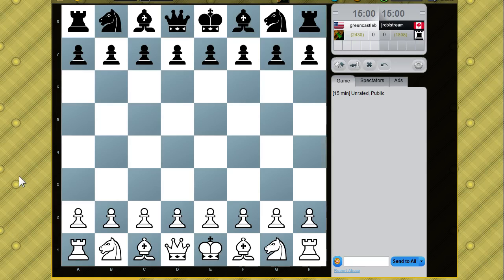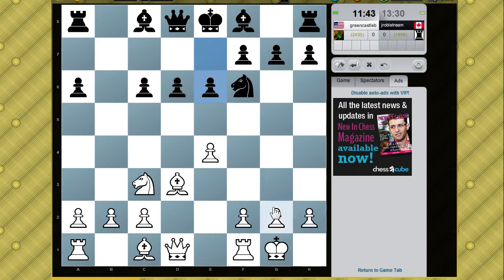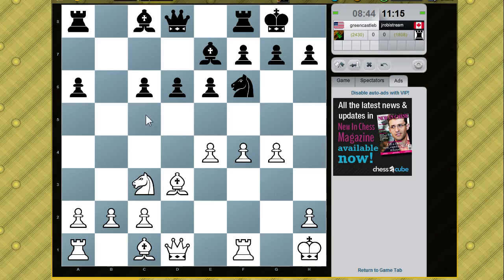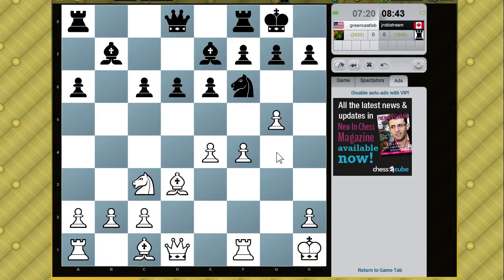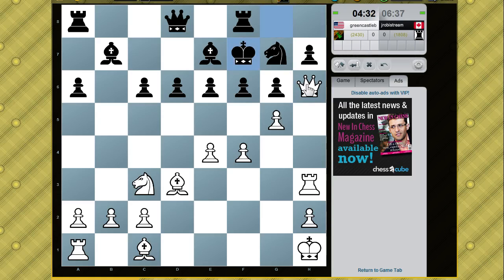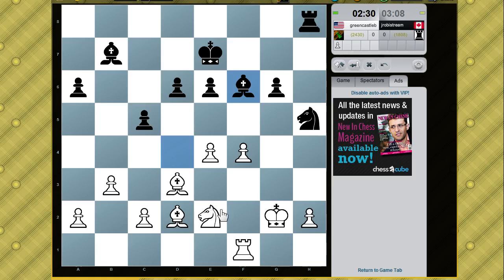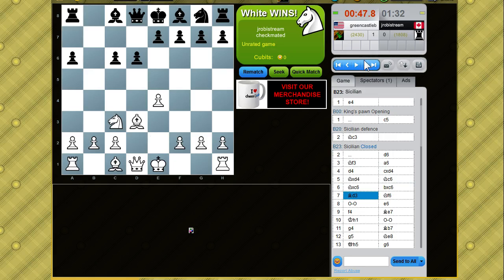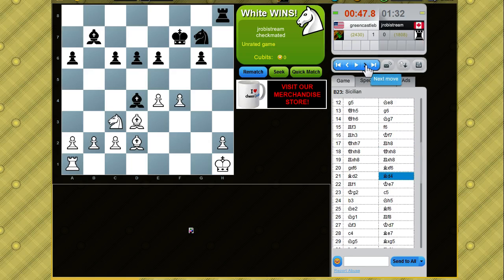Chess Sparring #2: vs. jrobichess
This is a friendly match I played against jrobi ) over on chesscube.  We do shared live commentary at the end of the game.  A twist on the occasionally used but popular Dual Commentary format.